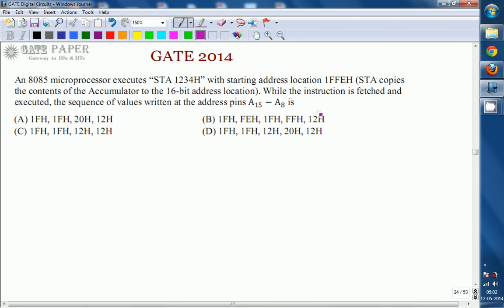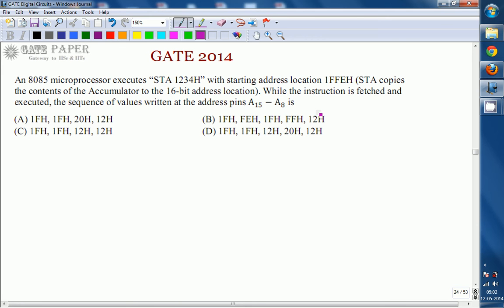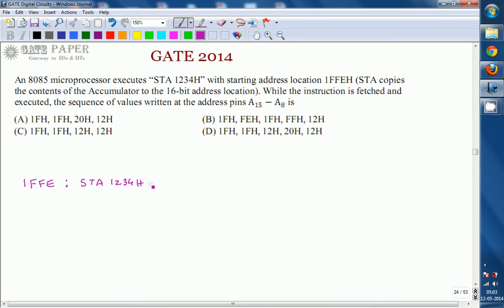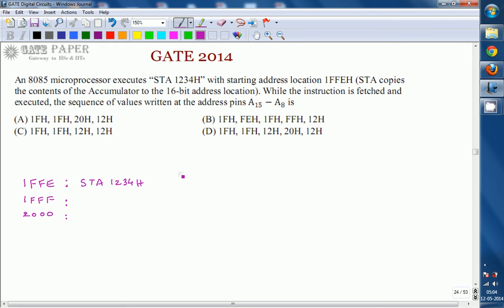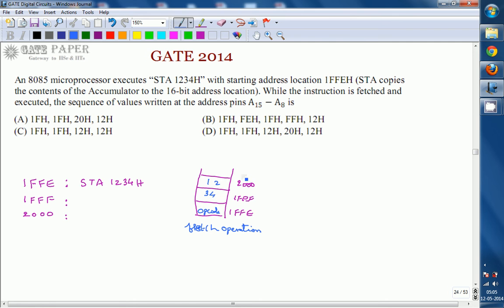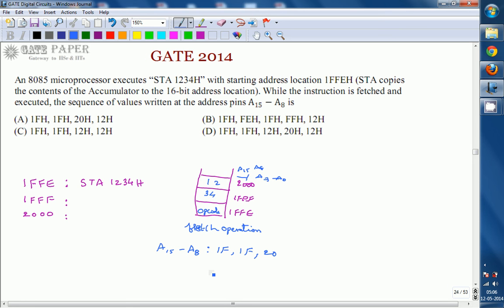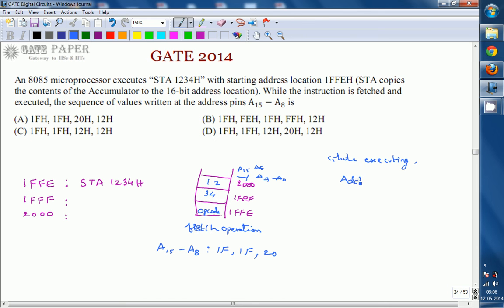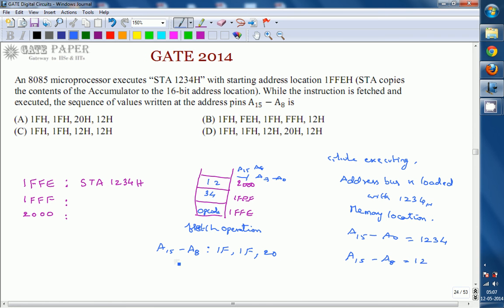GATE 2014 ECE STA 1234H, 8085 microprocessor